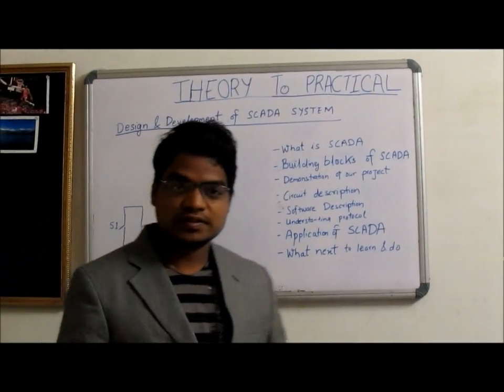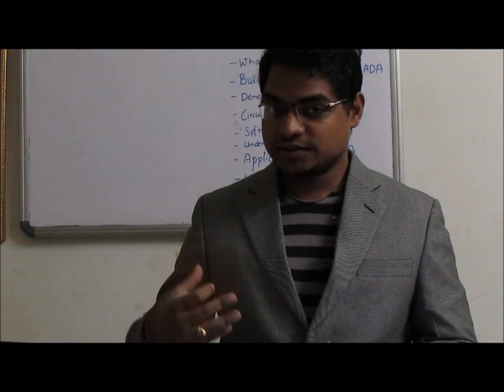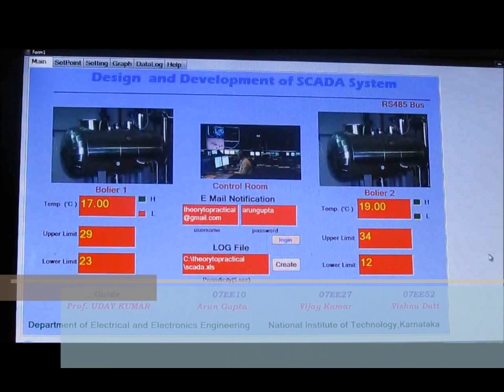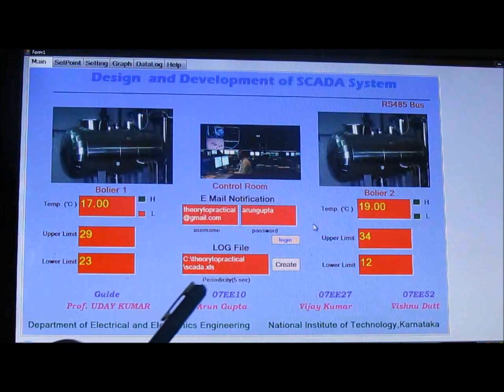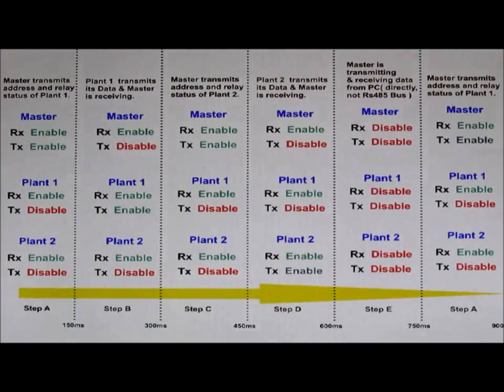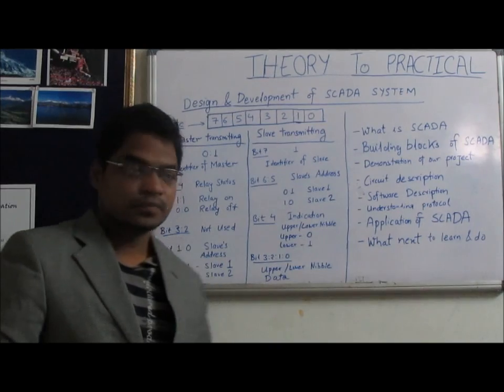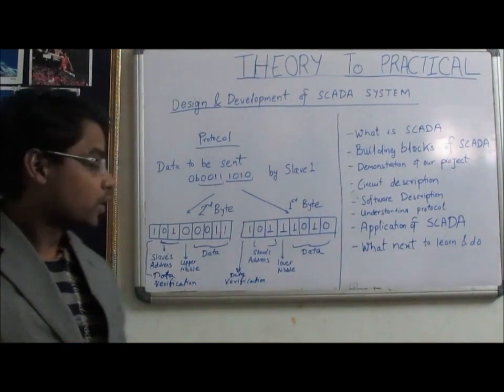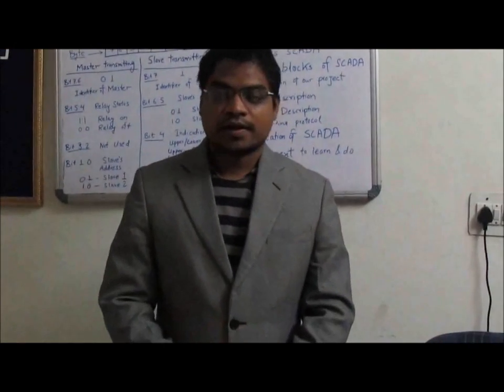Design and Development of SCADA Based system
This project is useful in learning basics of SCADA. Students can watch our video on SCADA
which is very informative and enjoyable. Final year Electrical and Electronics Engineering students can use this project
as their final year project report. We will also supply the supplements with this project:

1) Complete Working Project
2) CD including  Video Demonstration,Software & Drivers .
3) PPT of Project.
4) Project Report in PDF Format

SCADA stands for Supervisory Control and Data Acquisition,
is a communication network for controlling and monitoring
various processes in Electrical Power Generation,Transmission
& Distribution , Manufacturing Plants, Water and Sewage System
and Hotels & Big residential Buildings.

In this project,we have implemented all the building blocks  of
SCADA System namely Remote Terminal Units(RTUs),Master
Terminal Unit ( MTU), Communication Network , Senors, Relays
and PC Interfacing with graph plotting,Excel Report Generation,
and E Mail Alert.